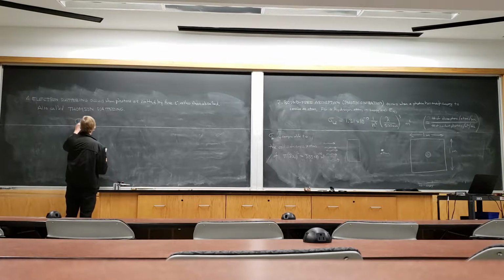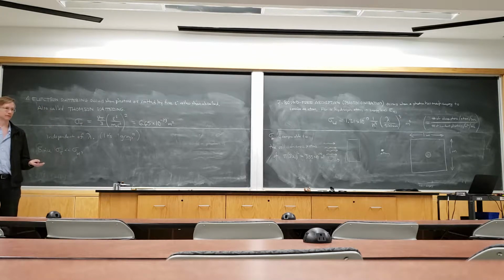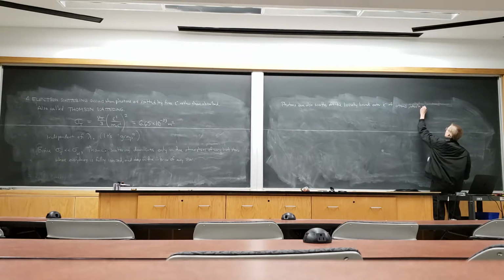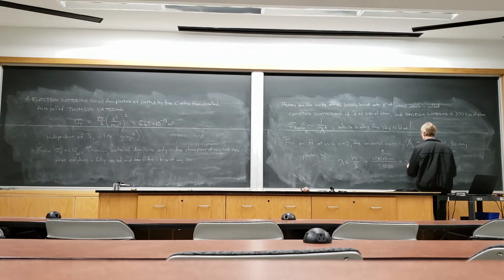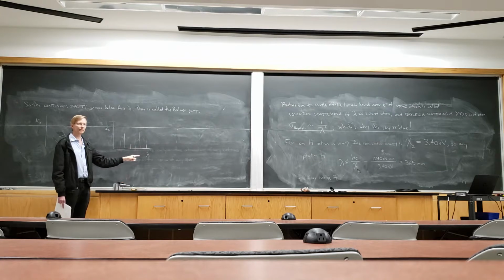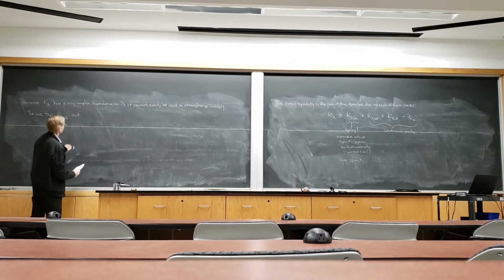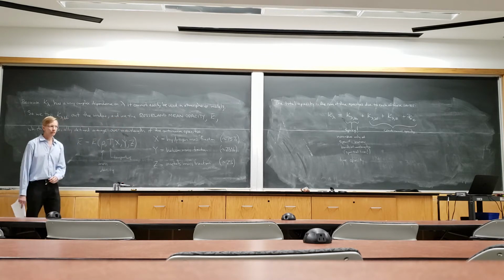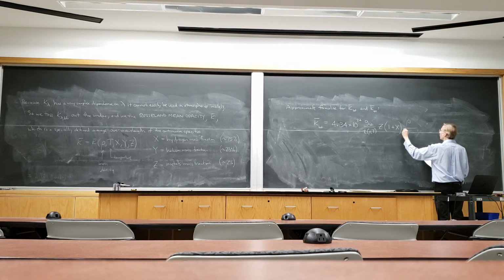ASTR 310 2019 October 24 (3/4)